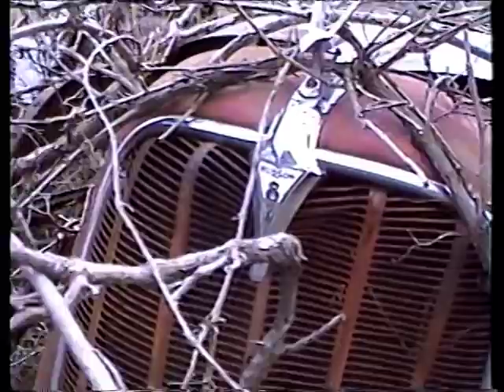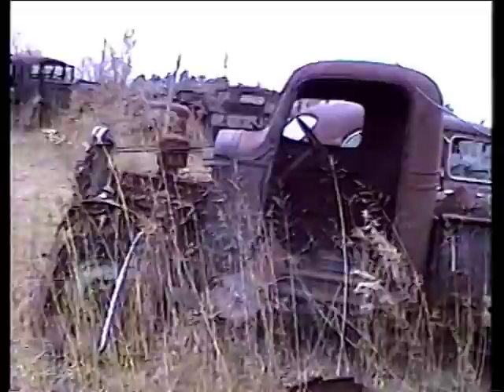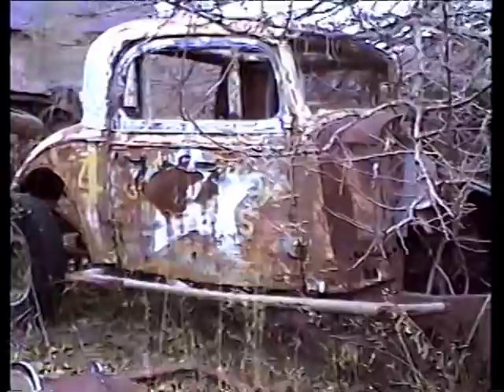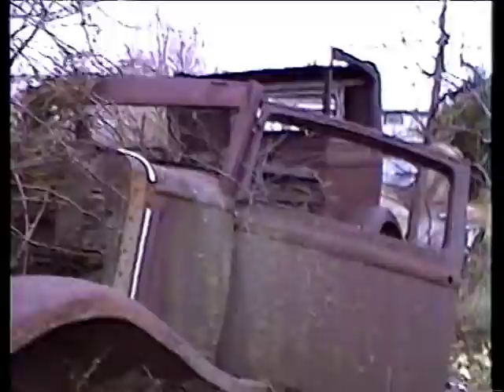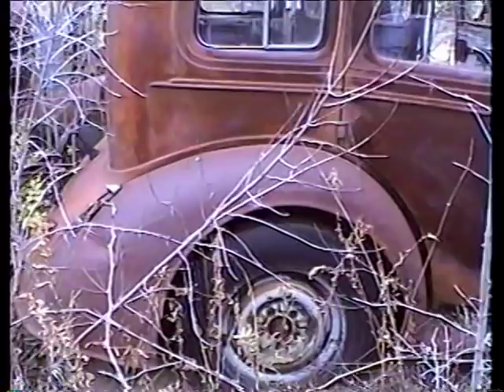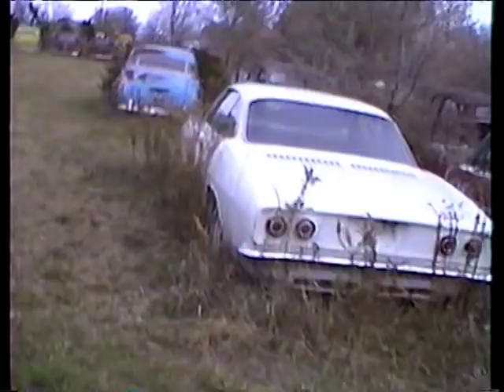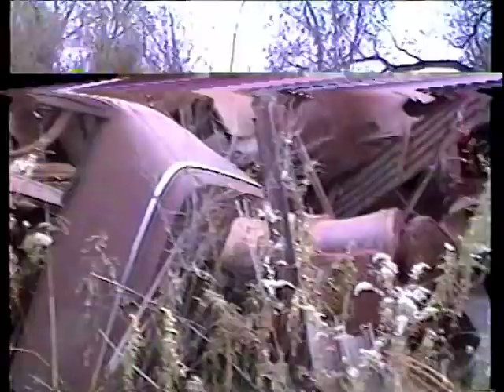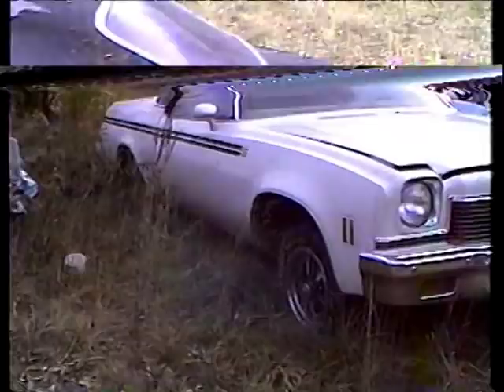Junk Yard, Easy Jacks 2 (Junction City Kansas) Salvage Yard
Walking through an old salvage yard looking at the vintage tin.
EZ Jacks is in Junction city Kansas. You can find them on the Internet.